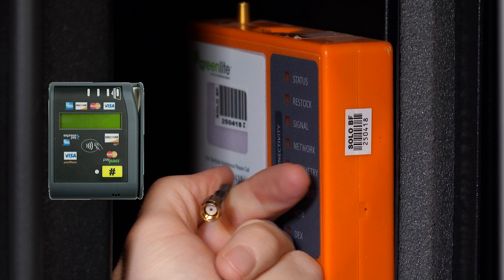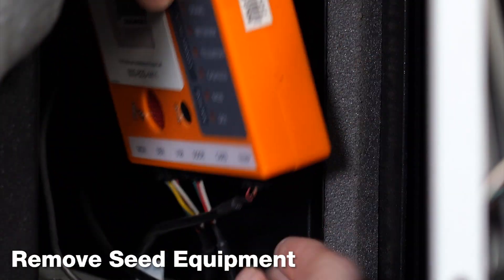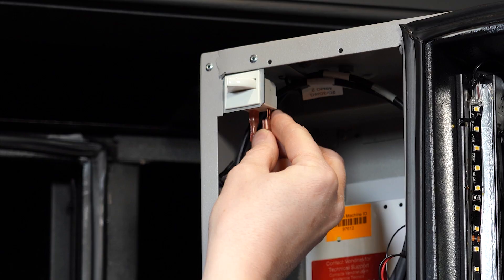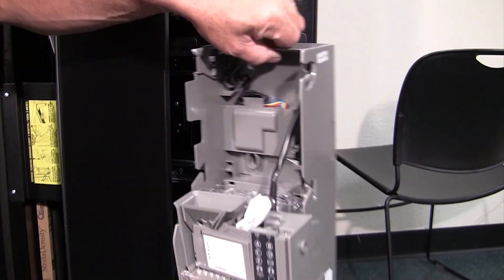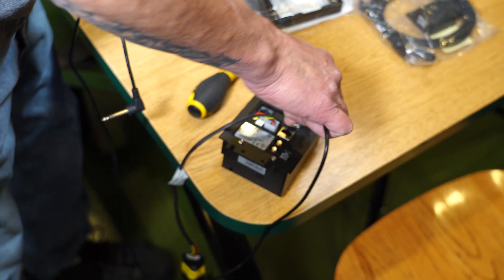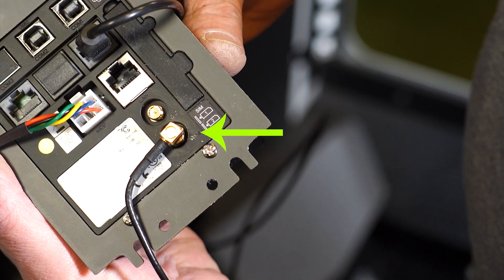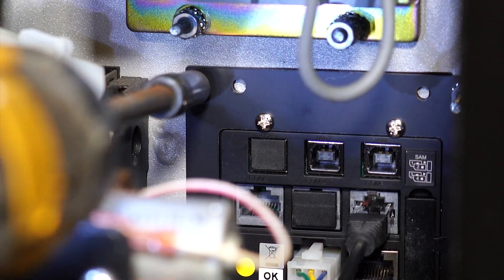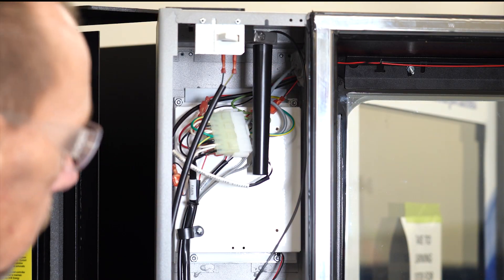Greenlite Seed Replacement & Engage Installation (Glass Front)